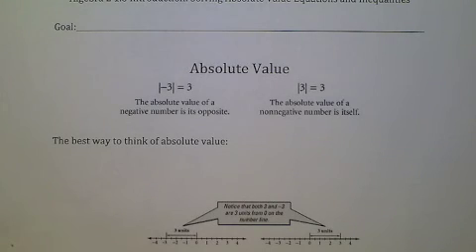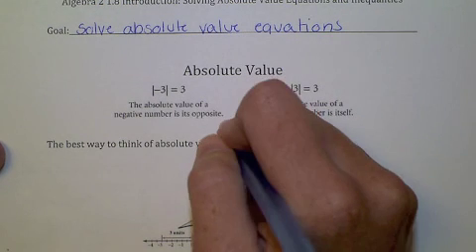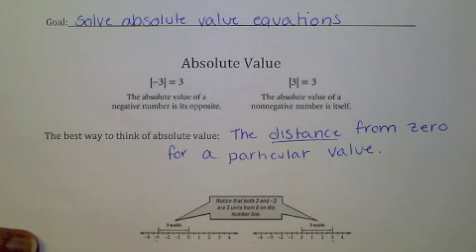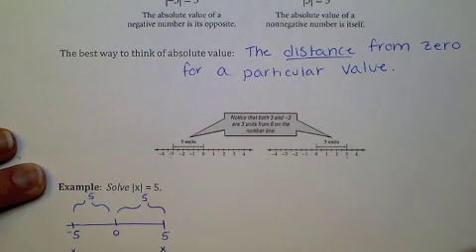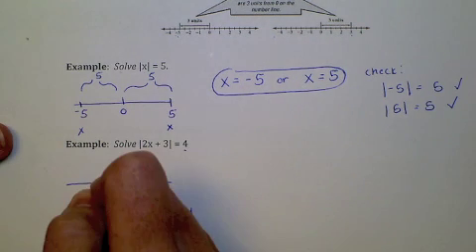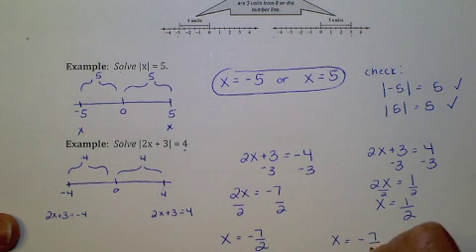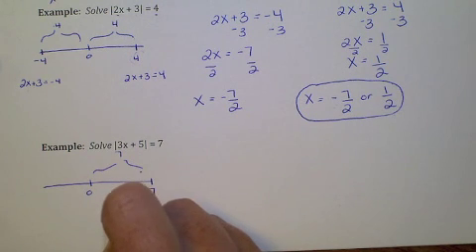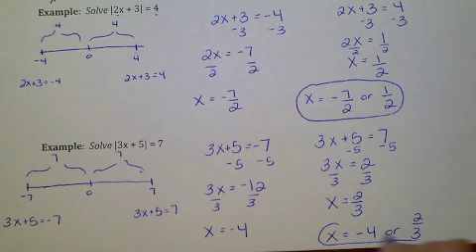Algebra 2 Homework - 1.8 Video